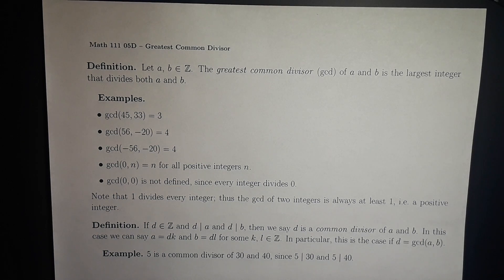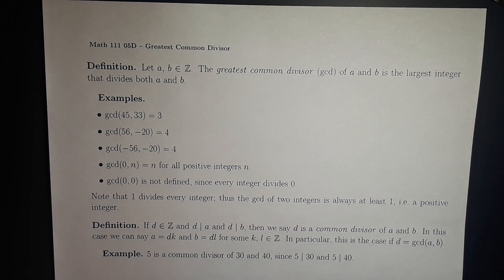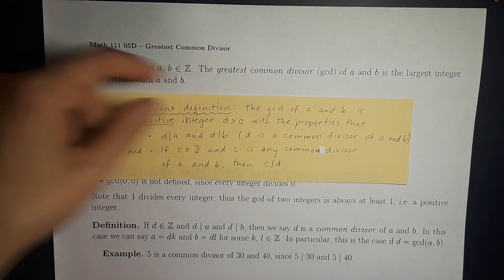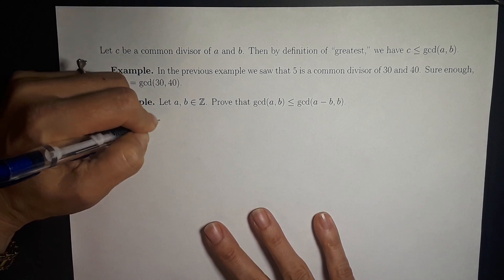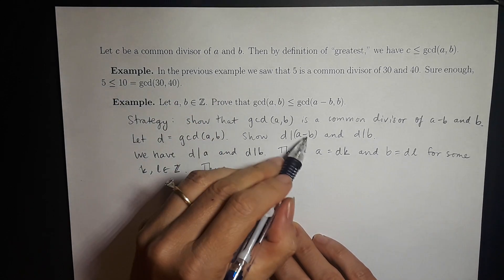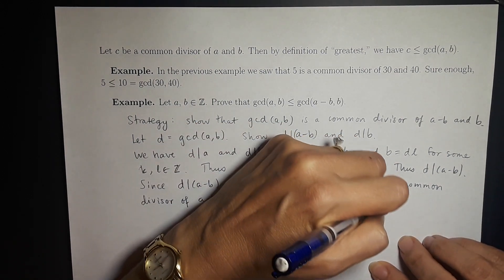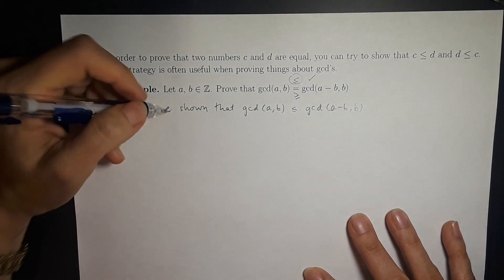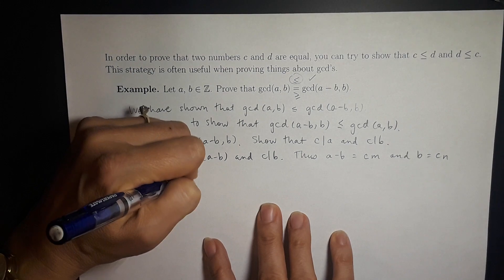Greatest Common Divisor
Definition, notes, and examples on the gcd of two integers.